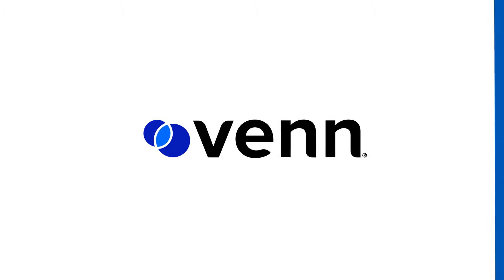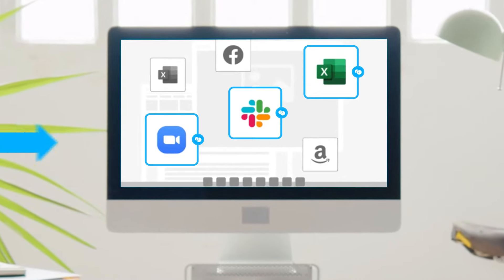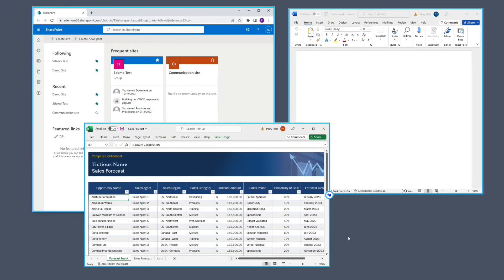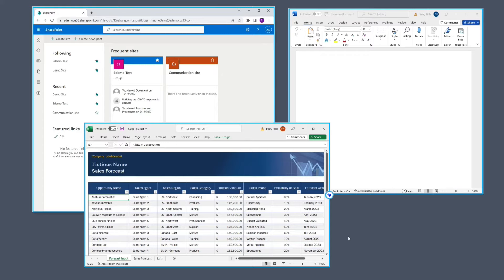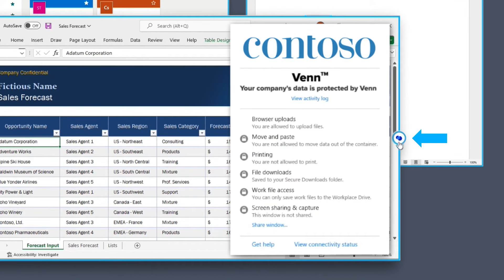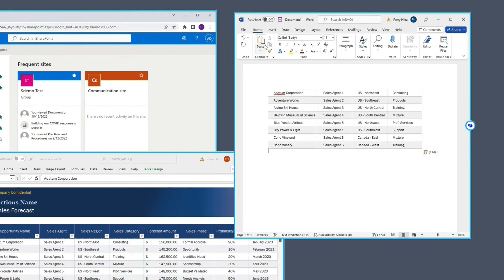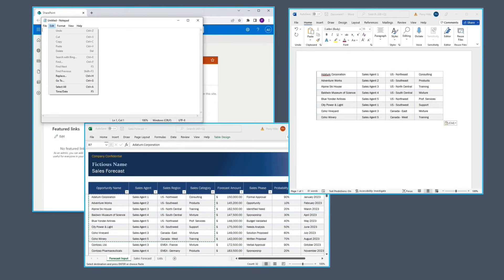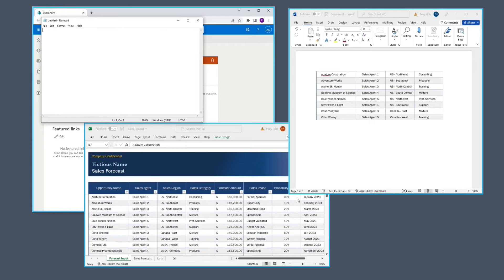Venn™ Software: The Secure Workspace for Remote Work - Demo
Venn™ is a software-only solution that integrates with Windows and Mac operating systems, enabling work applications to run safely and directly from the computer. Work is isolated and protected from personal use on the same computer via a secure enclave, represented by a bright blue border, where all data is encrypted and access is managed.

The following video presents how Venn™ helps IT teams secure their remote workforce and at-work with some use-case scenarios.